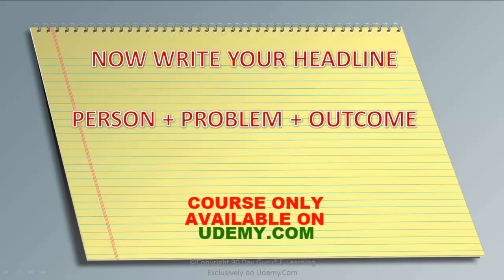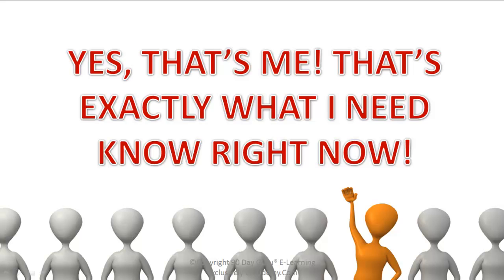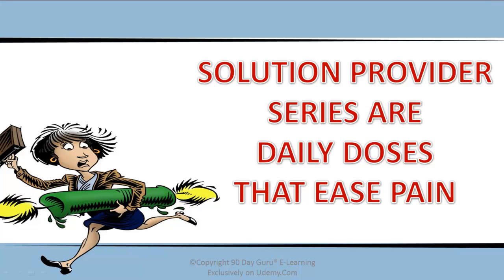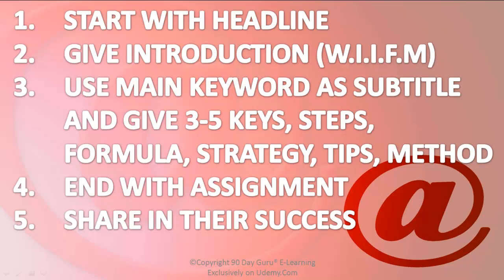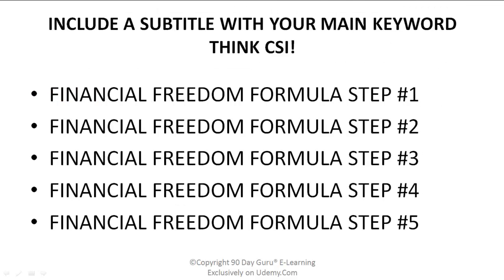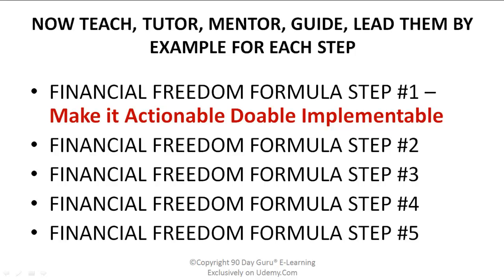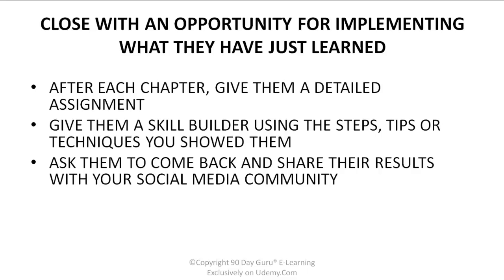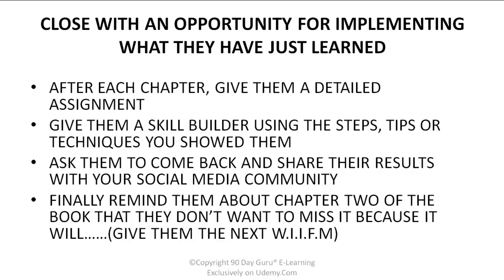How To Write and Publish An Ebook Part 3 of 8 Training Series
How To Write and Publish An Ebook Part 3 of 8 Training Series shows you the next steps needed to continue writing your ebook, make an ebook cover and get it ready for the next steps to publish an ebook.

Did you enjoy this video?  Share your comments below or if you have any questions, ask them in the comment section below as well.  We are here to help you be successful online; whether you are an online teacher, online tutor, a professional who wants to reach a global online audience through sharing expertise or corporate trainer using online tools.

CONNECT WITH 90 DAY GURU E-LEARNING ONLINE

We would also love for you to become a part of the brand new 90 Day Guru E-Learning Community on Facebook.  to visit and like our page so you never miss one of our training or book deals.

to learn more about our books that help you become the Guru in your field.

You can also check out the amazing selection of online courses we have available on the 90 Day Guru E-Learning Community on Udemy

Thanks again for sharing your valuable time with 90 Day Guru E-Learning on YouTube.